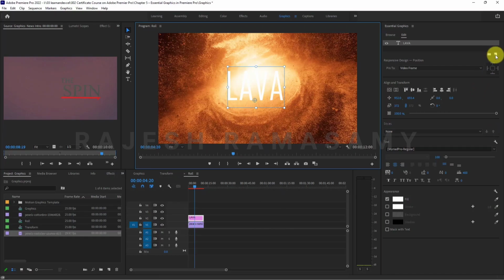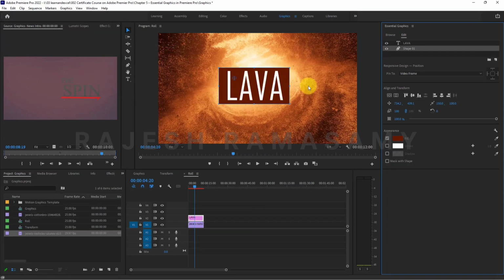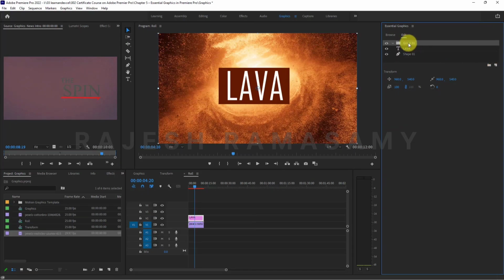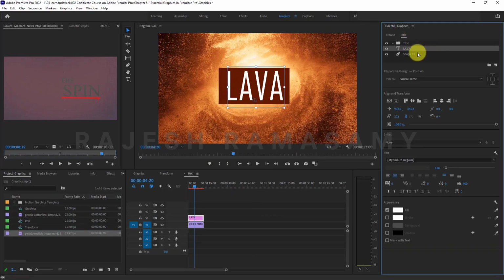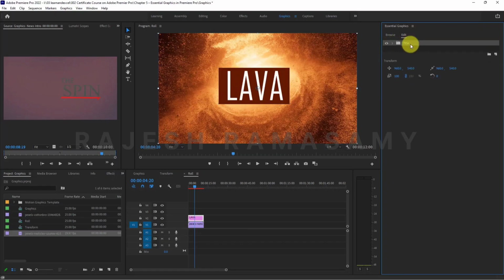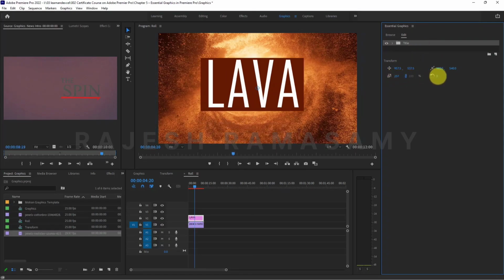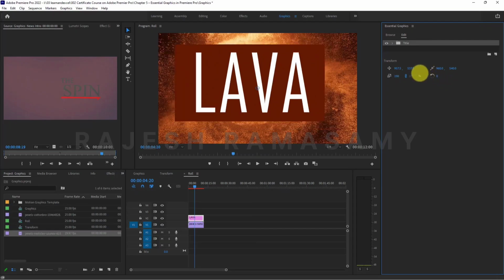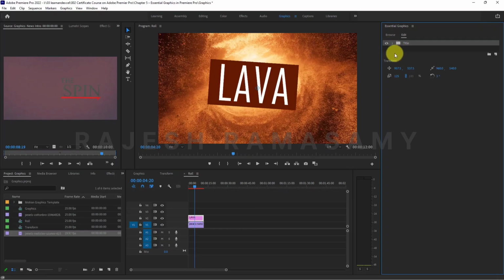Part 40: 🎁Crucial Graphic Group🪩 | Adobe Premiere Pro CC | Video Editing Tutorial🏮